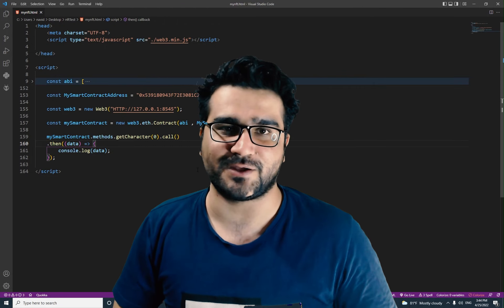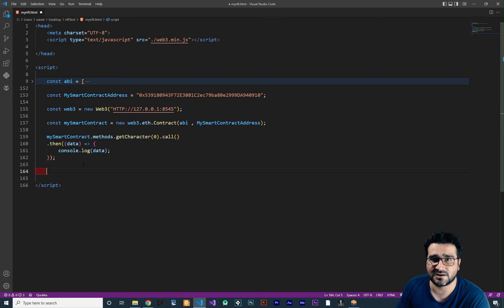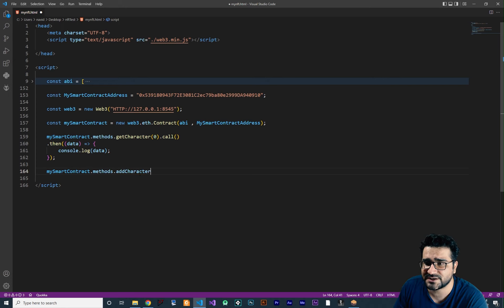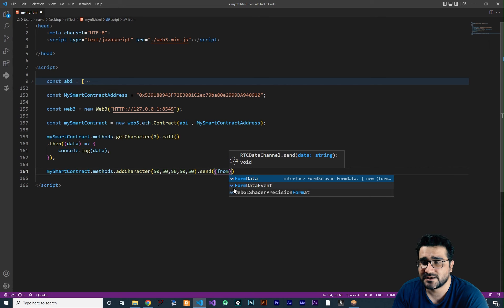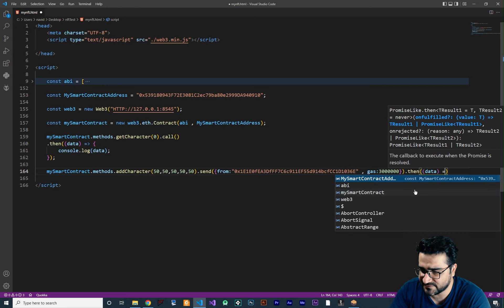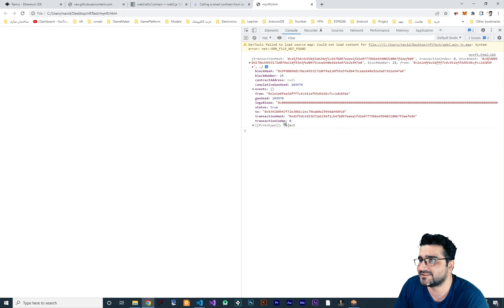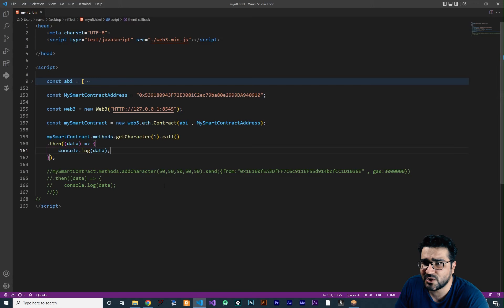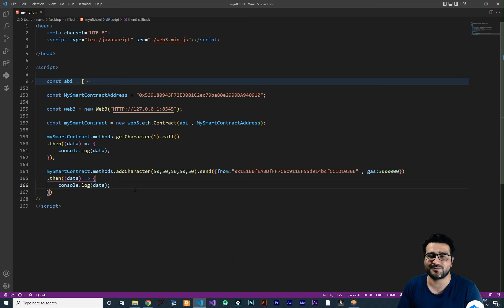Add nft character with web3js to our smart contract for gamemaker studio nft game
Use send function to add NFT character or nft to our smart contract
with web3js in javascript
to create a NFT game in gamemaker studio

timecodes:
0:00 intro
1:18 use send function to add nft character
3:53 test our smart contract get and add function's